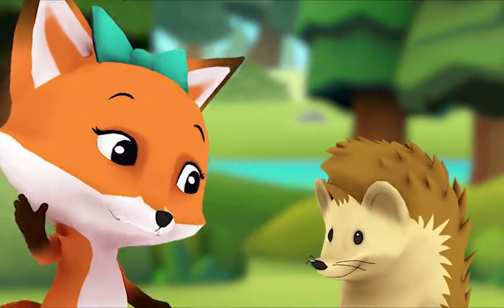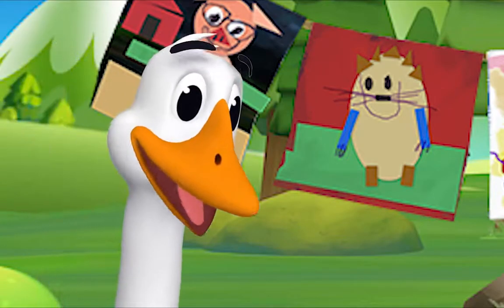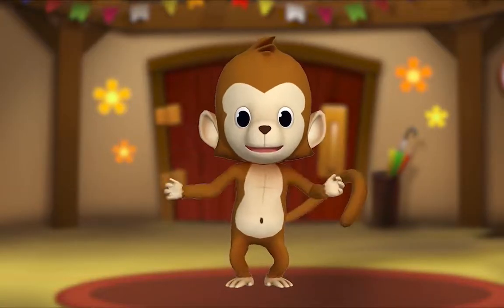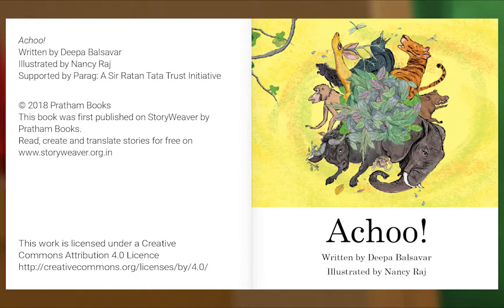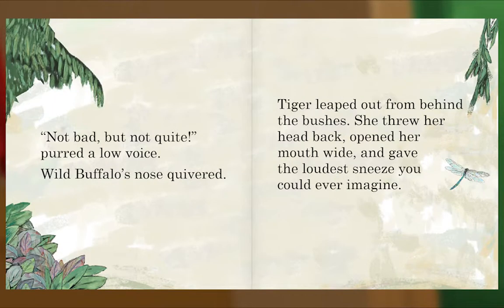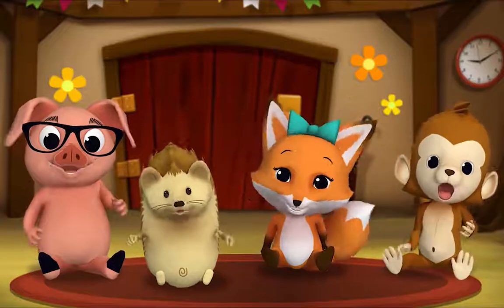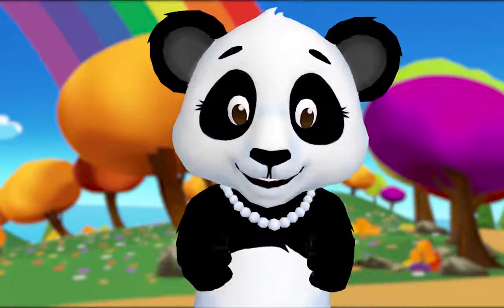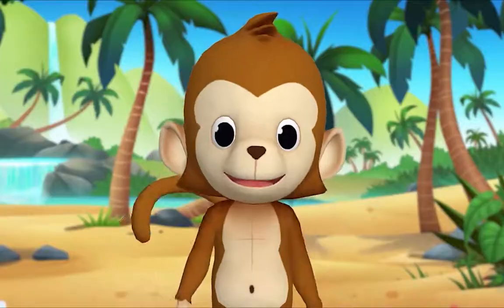Preschool Video Animal Island Learning Adventure (AILA) | Letters, Songs, Story Books